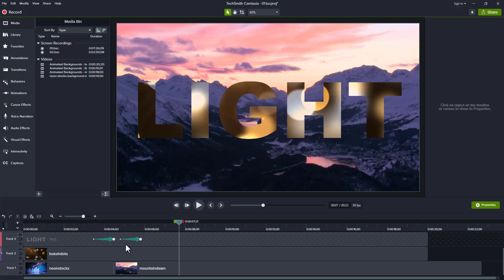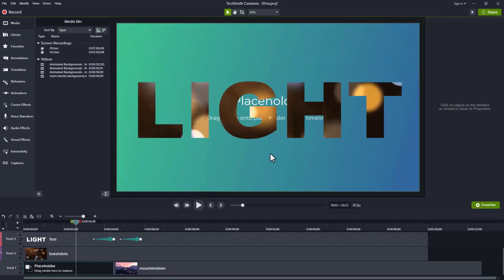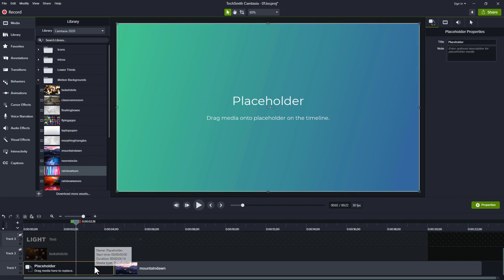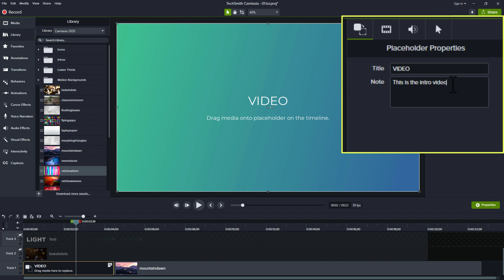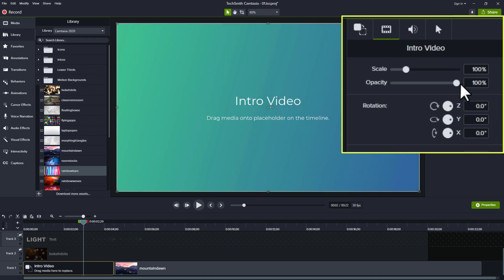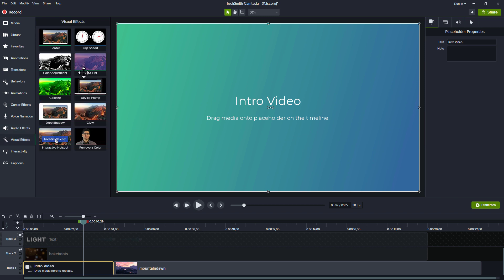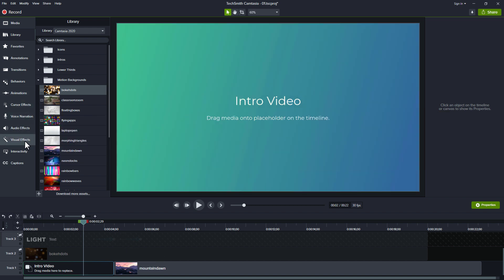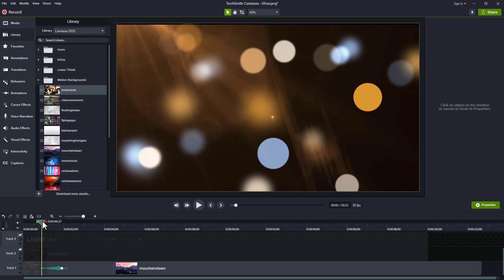How to Create Placeholders in Camtasia 2020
Learn how to create new placeholders, use existing media to create placeholders, how to change the properties of placeholders, and how to add elements like animations and visual effects to placeholders in Camtasia 2020.